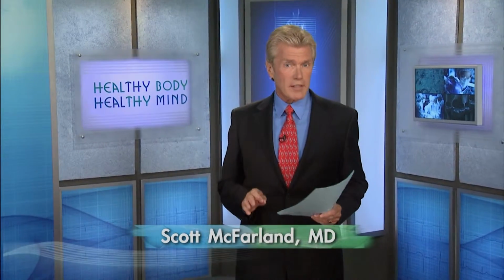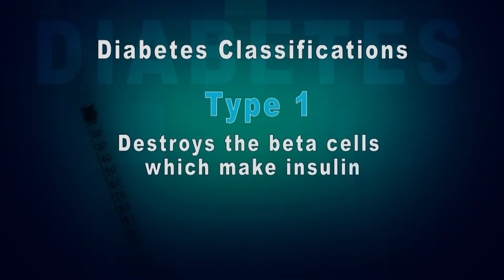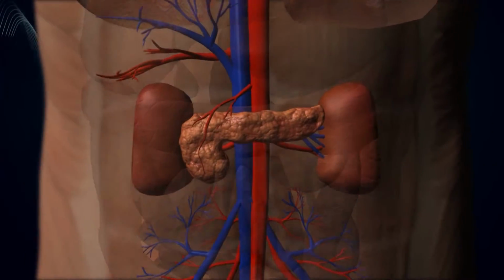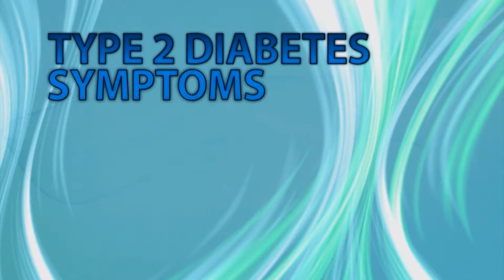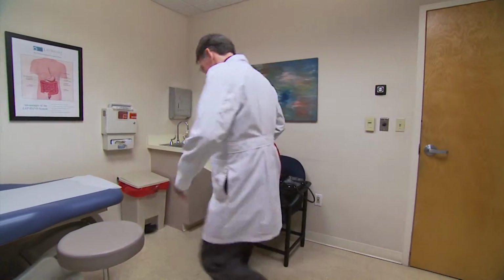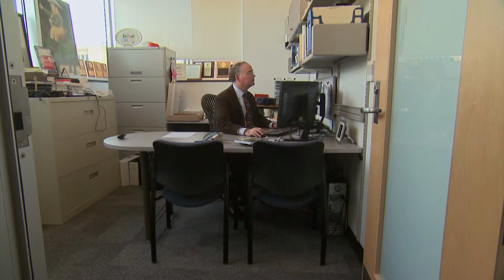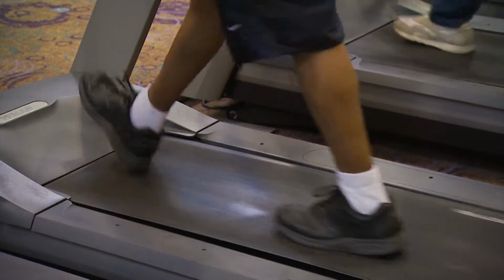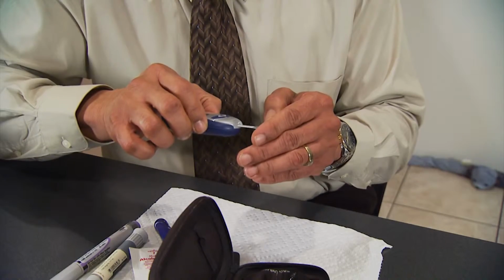HBHM 1805 Type 2 Diabetes Web Segment 1